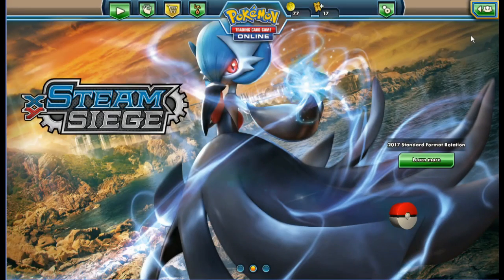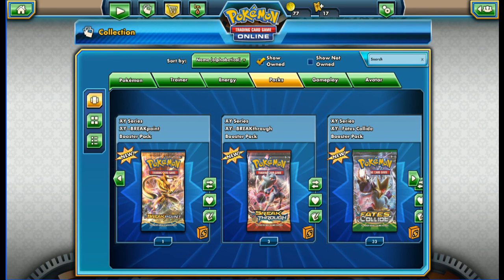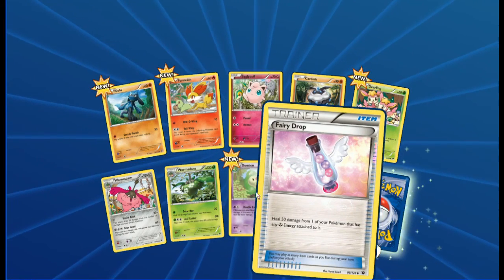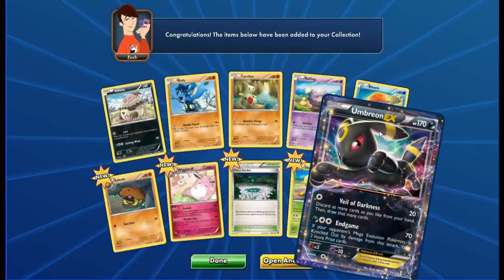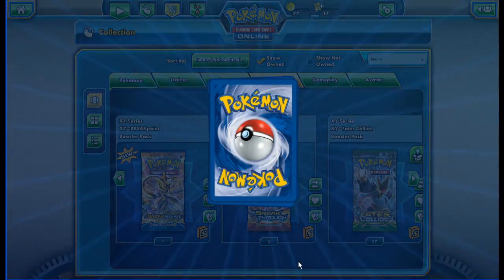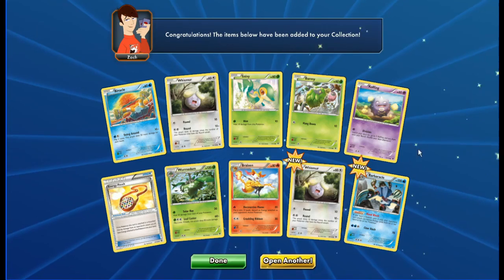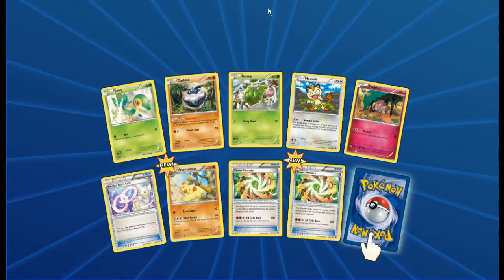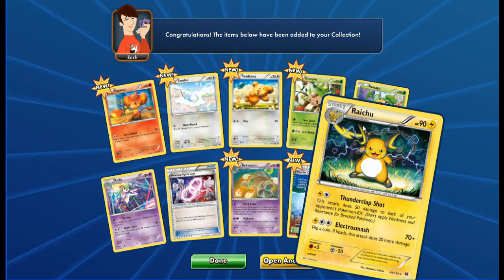POKEMON FATES COLLIDE PACKS TCGO ONLINE E 4 1/3 | 1/3 E 4 TCGO ONLINE PACKS OPENING FATES COLLIDE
Episode 4 of TCGO is here!! Team GBPT is Opening 36 Pokemon TCGO packs in 3 parts!

This is "Fates Collide 36 Pack Opening Part 1 of 3"
Part 1 of 3 in this short TCGO Pack Opening series. Thanks once again for ongoing support.

POKEMON FATES COLLIDE 36 PACKS TCGO ONLINE E4 | E4 TCGO ONLINE PACKS OPENING 36 FATES COLLIDE

Content in this video is a by-product, purchased from highly recommended Chaos Cards products.

Brand new day, brand new adventure to us all here at "GBPT Channel"

POKEMON TCG | POKEMON TCGO | TRAINER BOX AND BOOSTER BOX OPENINGS | GAMEPLAY

POKEMON GO | GAMEPLAY AND PG TIPS

FAN MADES AND ROMS | NUZLOCKE | RANDOMIZER | VERSUS AND CO-OP

WEEKLY RESOURCES | GENERAL POKEKNOWLEDGE

GIVEAWAYS ! and so much more in the near future, like VGC 3ds Capture !!!

Our Youtuber Inspiration:

Pokemon Card Openings= Primetime Pokemon, Unlisted Leaf, Pokemon Evolutionaries, SuperDuperDani.

Pokemon GO= Sundee, MasterOV, Vikkstar, Ali-A, Lachlan

VGC= Shady Penguinn, Justin Flynn, Verlisify

Playthroughs= Munching Orange, Gameboy Luke

We promise to become better and grow together. To learn and share more and more invaluable information each day.

Crew

Kozu: The motion Graphics Guy

Mat: The Slowking of Highdeas

Mark: Kanto League Champion.
Seeker of Peace n Love and Audio/Visual Editing